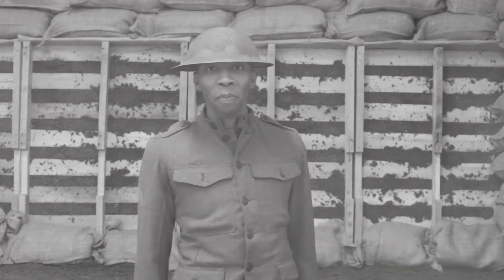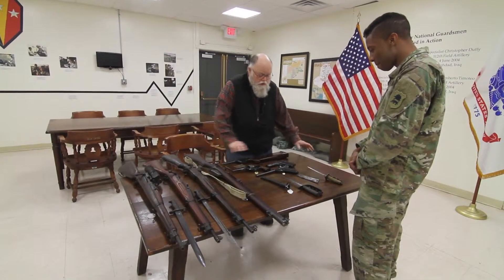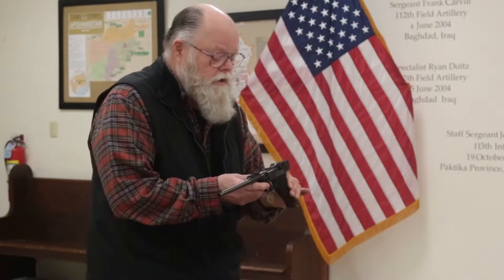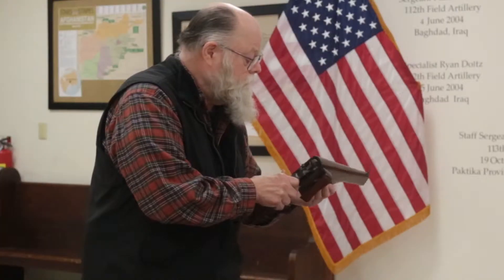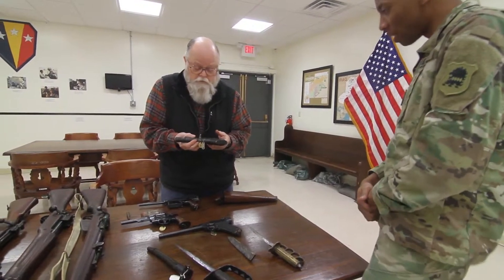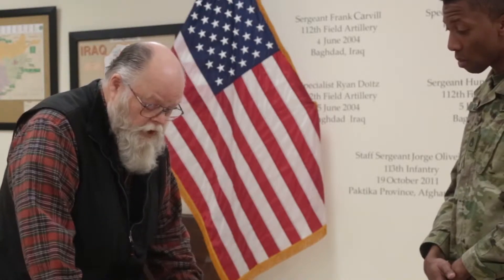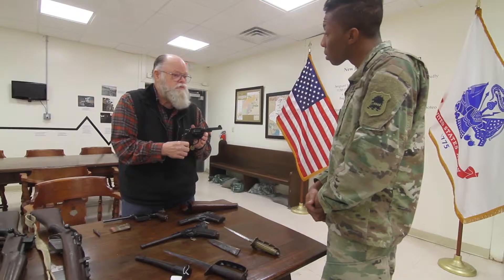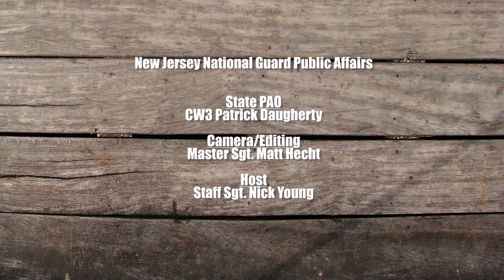Guarding History Episode Five: WWI Small Arms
Credit: Chief Warrant Officer Patrick Daugherty | Date Taken: 03/16/2017
Episode Five of Guarding History, a documentary series by the New Jersey National Guard. This episode focuses on the small arms weapons of WWI and takes place at the National Guard Militia Museum of New Jersey at Seagirt.